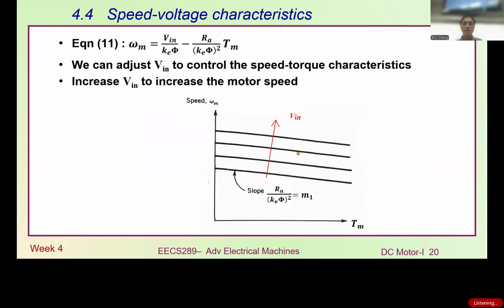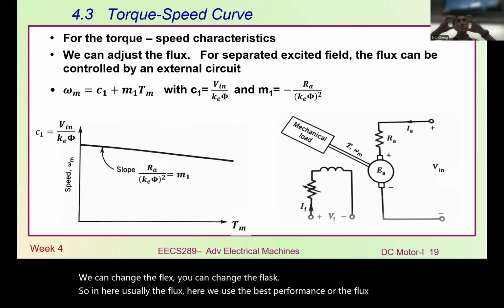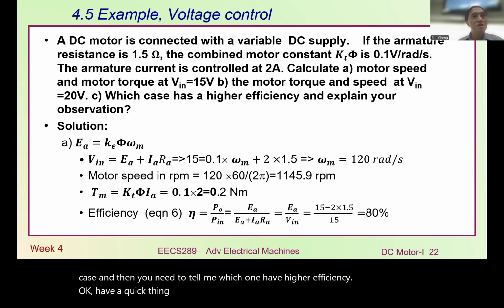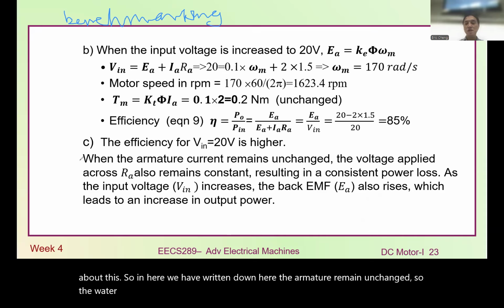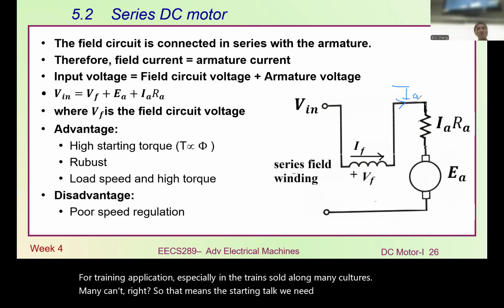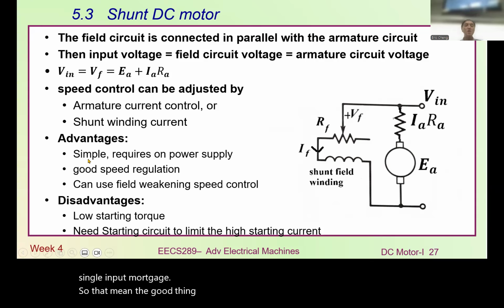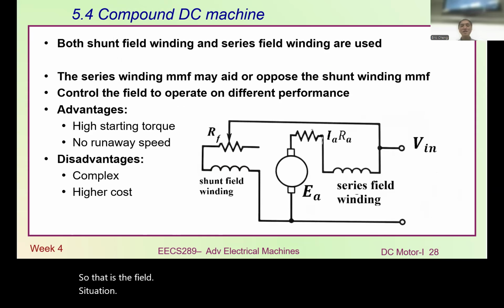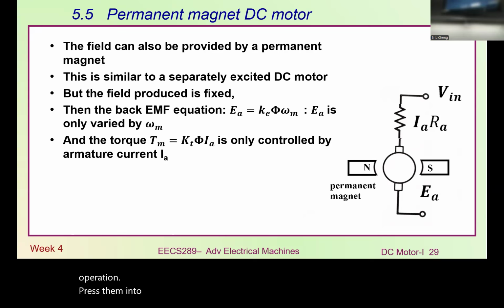Week4b Advanced Motor lecture on DC motor: Torque-speed characteristics and motor types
Week 4 Advanced  motor lecture: DC motor model, Torque-speed characteristics, types of motors: separately excited, Series, Shunt and compound